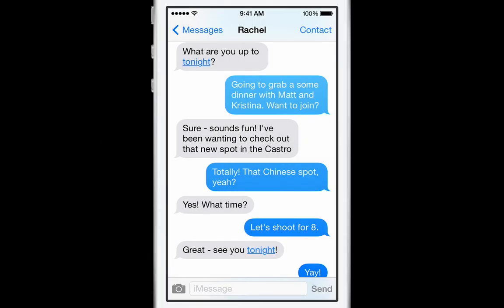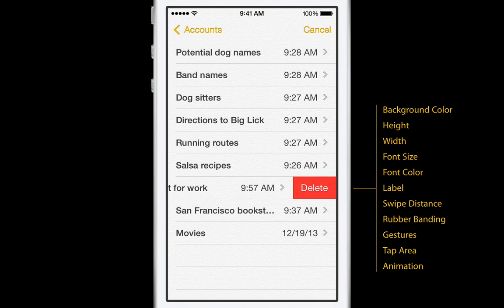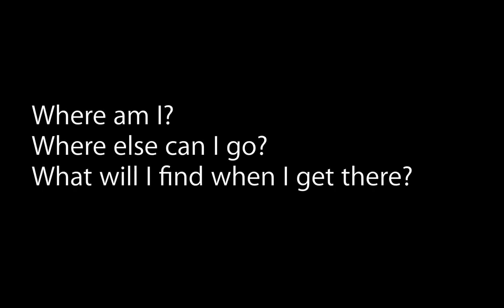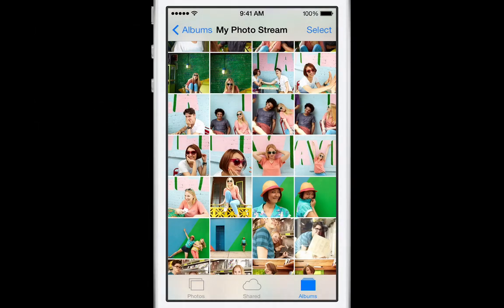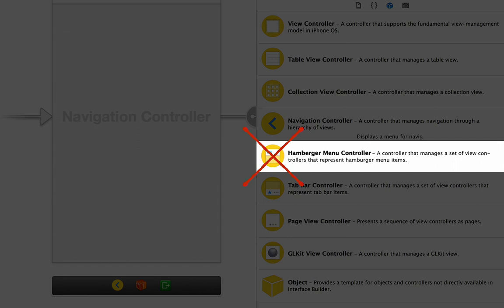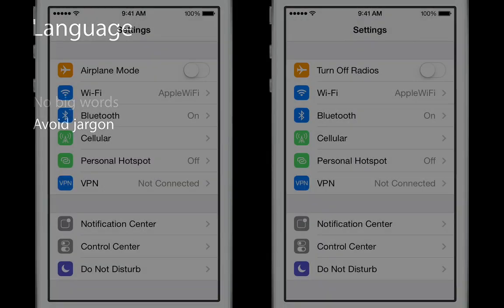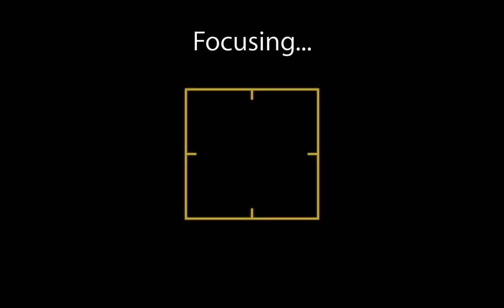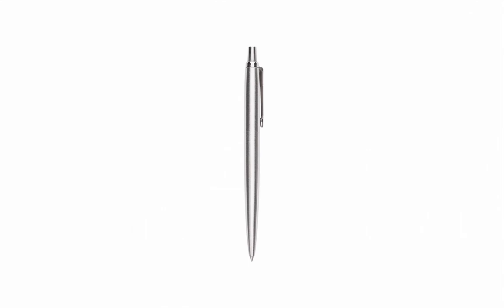211 hd designing intuitive user experiences